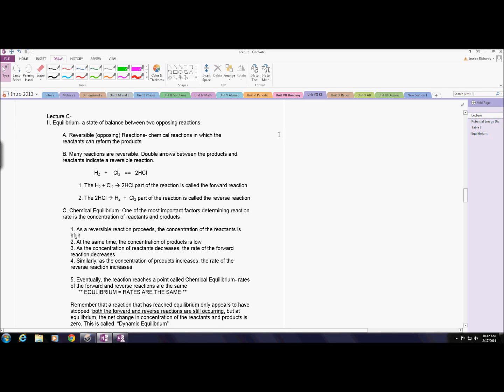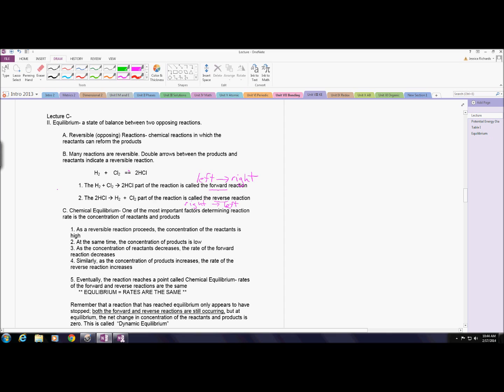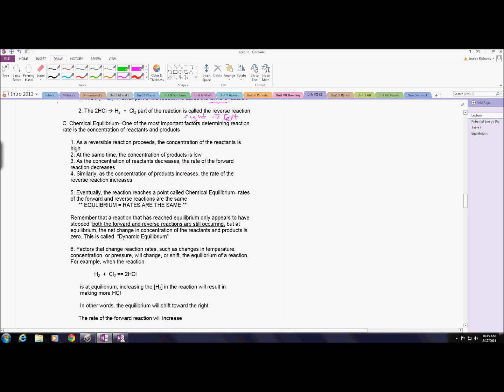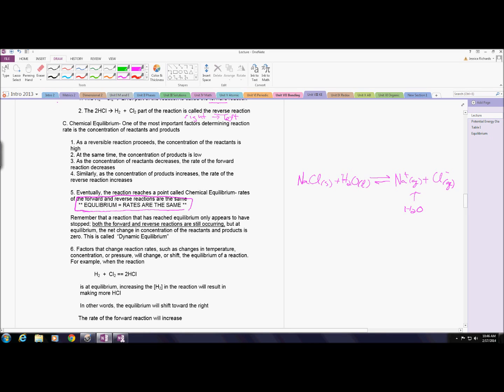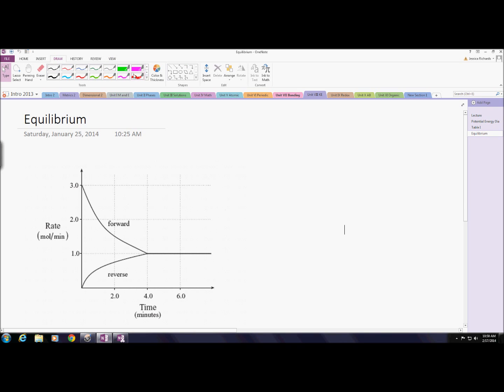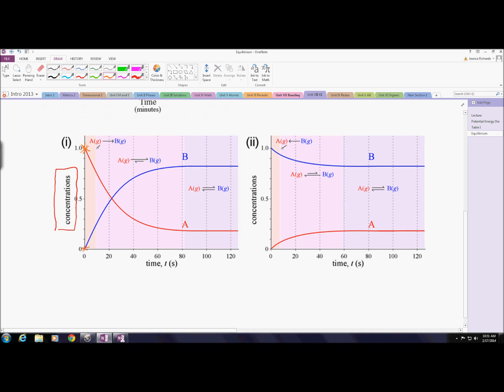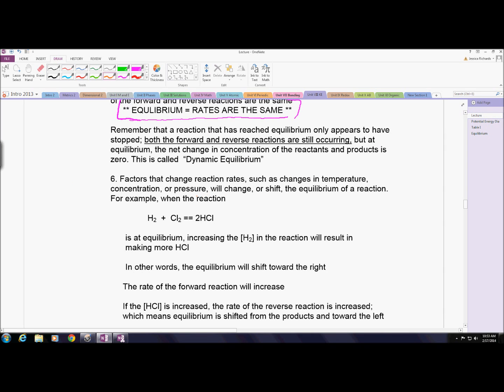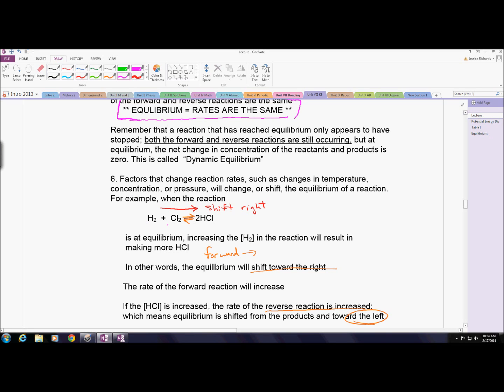Unit VIII Lecture C